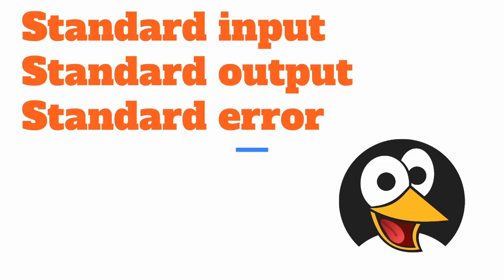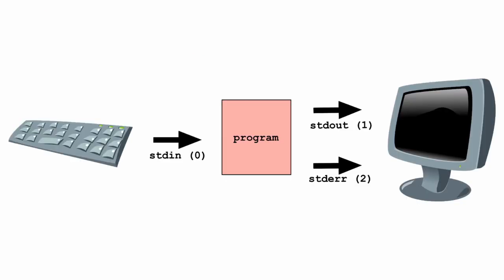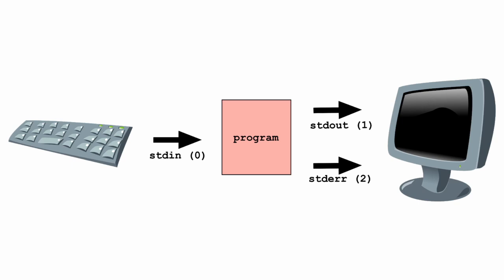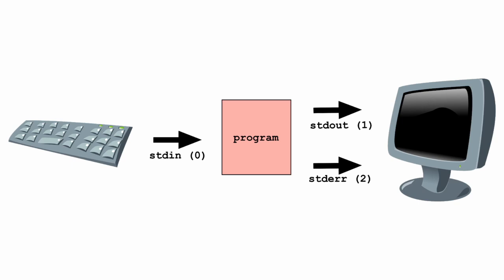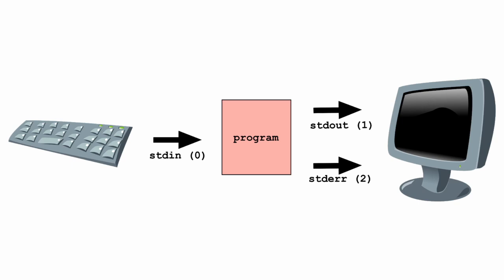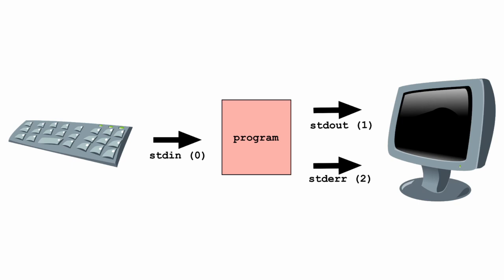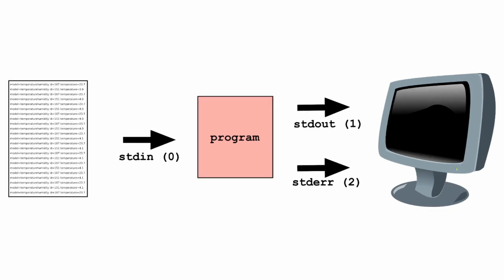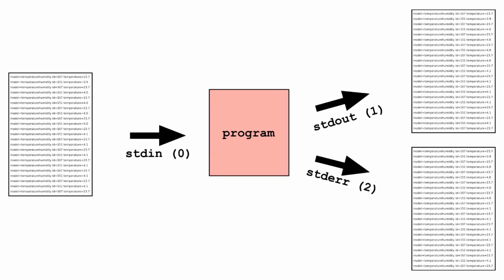A simple explanation of stdin, stdout and stderr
This is from my course "Linux Command Line: From novice to wizard". If you are interested in my course you can use the link provided here, to get a discounted price of €9.99.

I've also written a book, Linux System Programming Techniques, which you can find